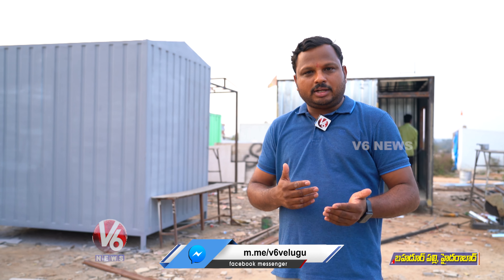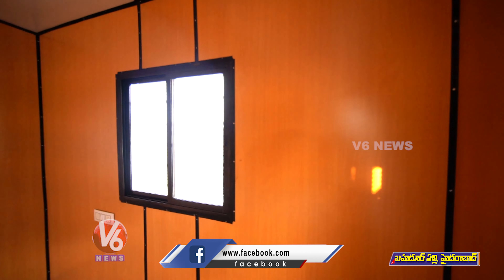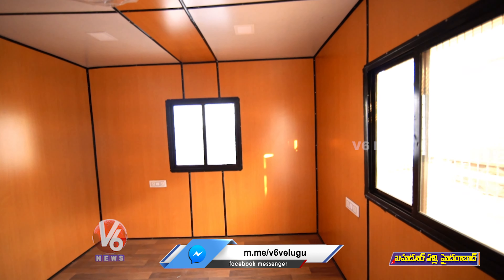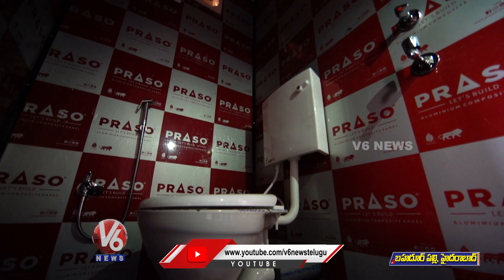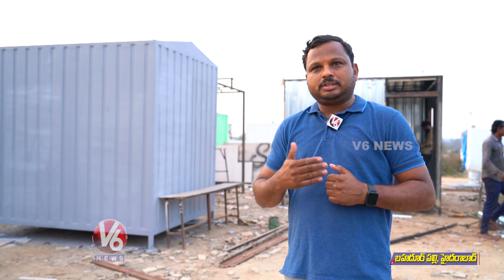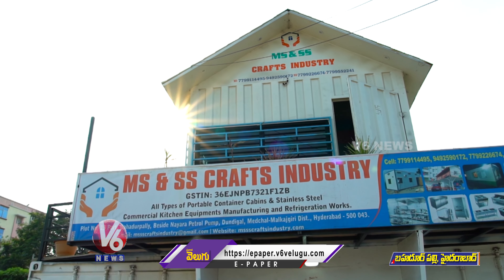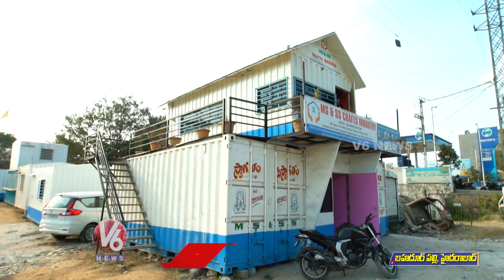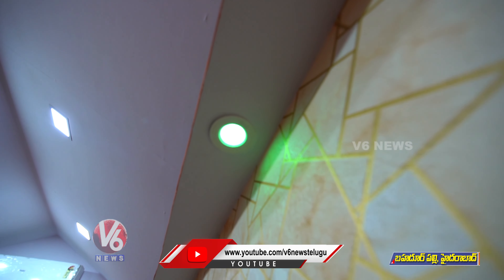Container Houses in Hyderabad | MS & SS Crafts Industry | V6 News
సాంప్రదాయిని..
సుప్పిని..

News content that serves the interests of Telangana and Andhra Pradesh viewers in the most receptive formats. V6 News channel Also Airs programs like Teenmaar News, Chandravva & Padma Satires etc, Theertham, Muchata (Celeb Interviews) Cinema Talkies, City Nazaria(Prog Describes The Most Happening &Visiting Places In Hyderabad),Mana Palle(Describes Villages And Specialities), Also V6 News Channel Is Famous For 'Bonalu Songs', 'Bathukamma Songs' And Other Seasonal And Folk Related Songs."V6Teenmaar News", "Teenmaar News".